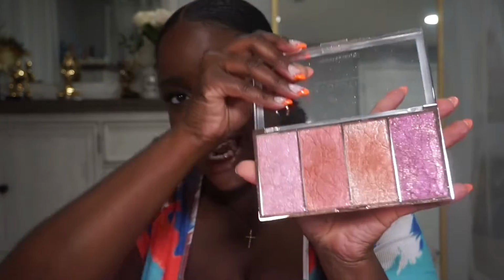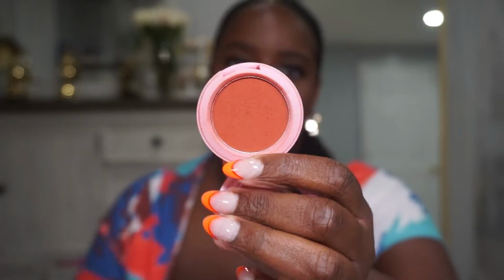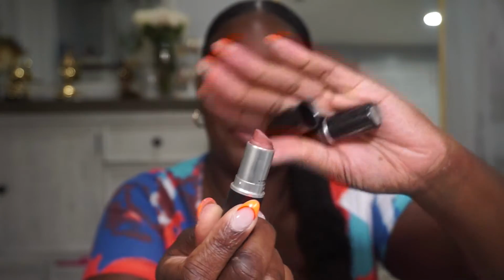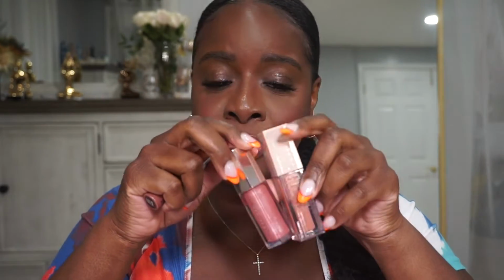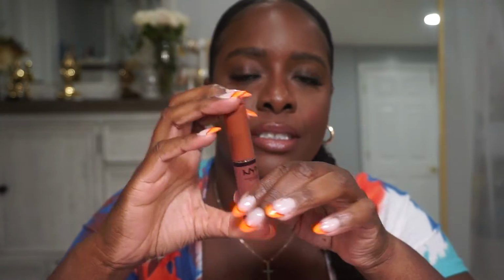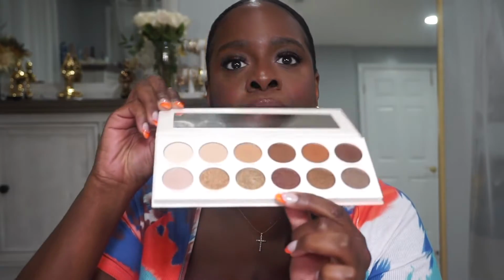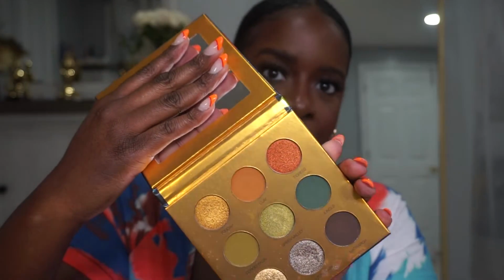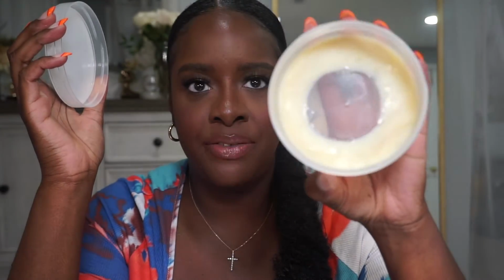CURRENT BEAUTY FAVORITES 2022 | ASHLYN MEROVEE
HEY GUYS! SO I WANTED TO SHARE MY CURRENT BEAUTY FAVORITE PRODUCTS! THESE ARE ITEMS IVE BEEN REACHING FOR THE MOST OUT OF MY SMALL COLLECTION. HOPE YOU GUYS ENJOY! 😁

PRODUCTS MENTIONED:
📍MILK HYDRO GRIP PRIMER
📍ONE SIZE BEAUTY SECURE THE BLUR PRIMER
📍LANCOME PREP & MATTE PRIMER
📍TOO FACED BORN THIS WAY FOUNDATION
📍FENTY BEAUTY EAZE DROP FOUNDATION
📍NARS LIGHT REFLECTING FOUNDATION
📍RARE BEAUTY SOFT PINCH BLUSH (USED AS CORRECTOR)
📍NARS SOFT MATTE COMPLETE CONCEALER
📍KVD BEAUTY GOOD APPLE CONCEALER
📍ONE SIZE BEAUTY TURN UP THE BASE POWDER FOUNDATION
📍FENTY BEAUTY PRO FILT'R SOFT MATTE POWDER FOUNDATION
📍FENTY BEAUTY PRO STALK'R BRONZERS
📍MAKEUP REVOLUATION VINTAGE LACE BLUSH PALETTE
📍MAKEUP REVOLUATION ROXI BLUSH PALETTE
📍BEAUTY BAKERIE SNACKAROONS BLUSH
📍MORPHE LIP LINER
📍MAC CHESNUT LIP LINER
📍NYX LIP LINER
📍SEPHORE LIP STAIN
📍MAC LIPSTICKS
📍FENTY BEAUTY GLOSS BOMB
📍MAYBELLINE LIFTER GLOSS
📍NYX BUTTER GLOSS
📍MORPHE X JACLYN HILL DIVINE NEUTRALS PALETTE
📍MAKEUP BY MARIO MASTER MATTES PALETTE
📍COLOURED RAINE SAFARI RAIN PALETTE
📍BEAUTY BLENDER
📍ELF MAKEUP SPONGE
📍CINEMA SECRETS BRUSH CLEANER
📍BUBBLE BABEZ BRUSH ME OFF BRUSH SOAP
📍CHARLOTTE TILBURRY FLAWLESS AIRBRUSH SETTING SPRAY
📍LANIEGE LIP SLEEPING MASK